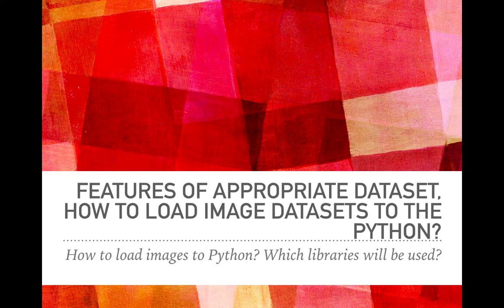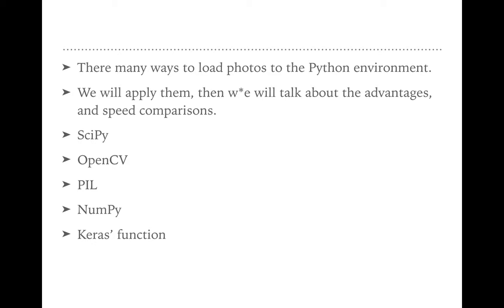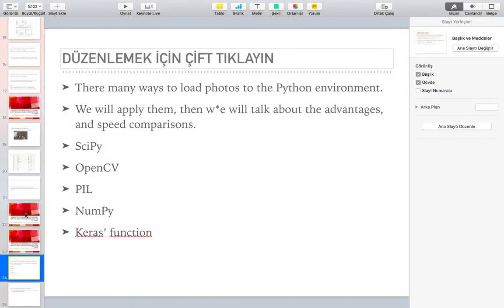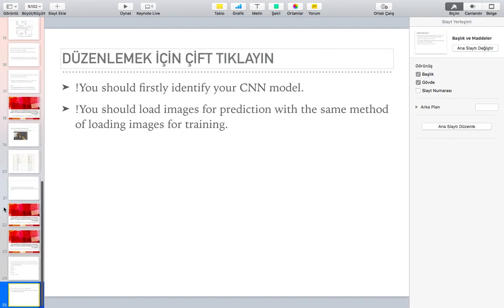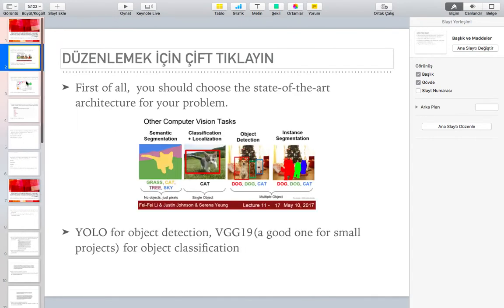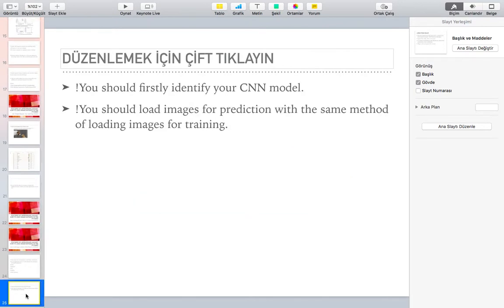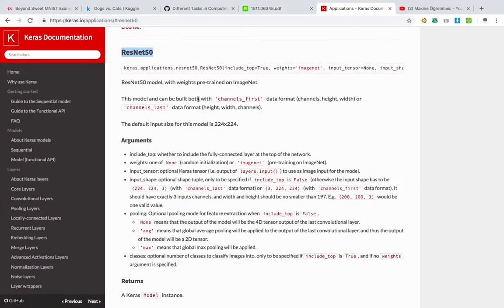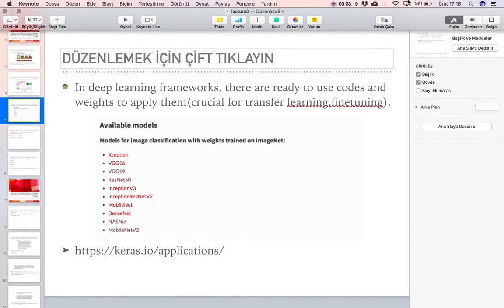2.5 How to load images to Python? Which libraries will be used?